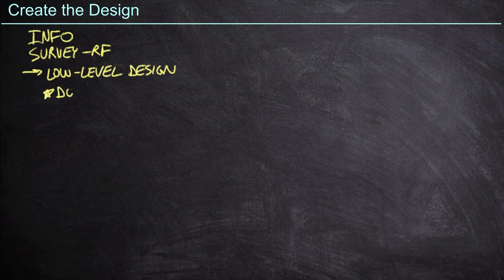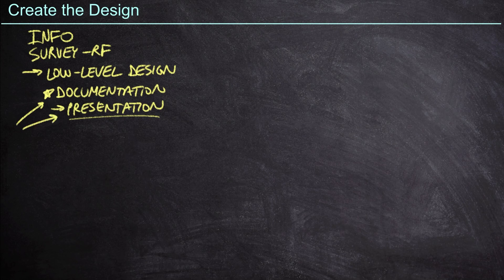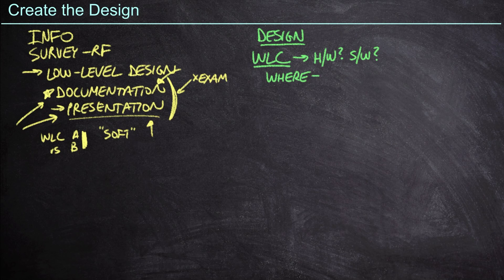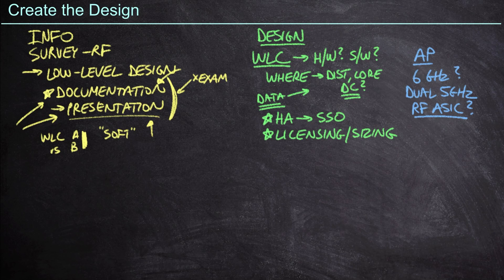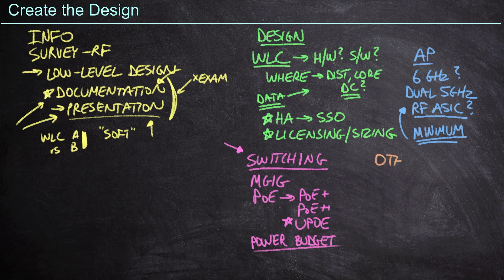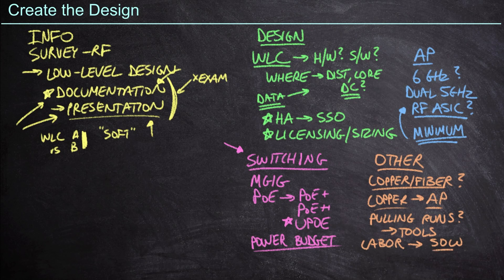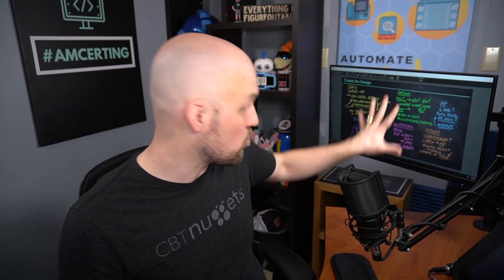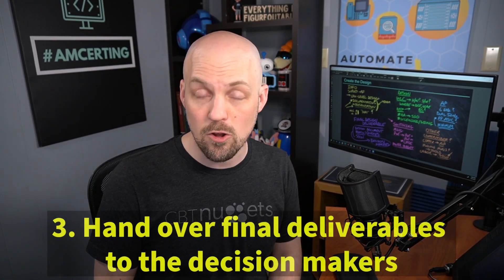What is the Wireless Design Process? | (300-425 ENWLSD) Exam Prep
CBT Nuggets trainer Jeff Kish walks through the Cisco wireless design process.

After gathering of information and a site survey, a formal design plan is to be created. This document is details every part of the design and also justifies the purchase of the design solution. The BOM Quote for WLCs, APs, and switches per design are all included in the documentation, and if necessary, a presentation may be carried out to stakeholders. At the culmination of this process, the deliverable is handed over to the final decision makers.